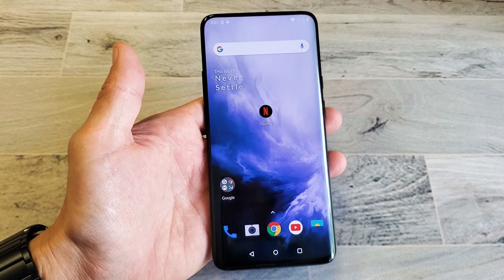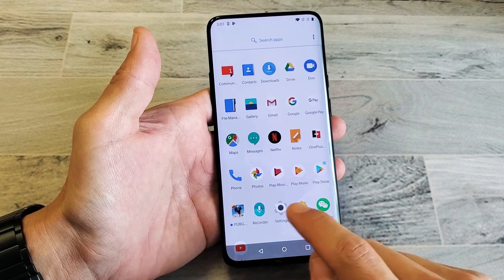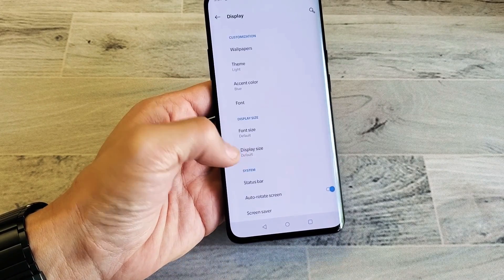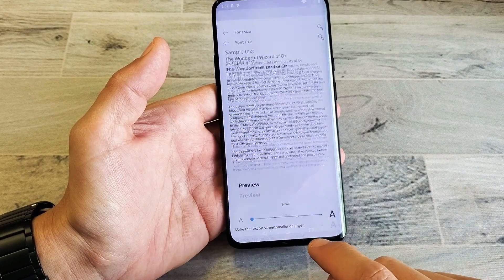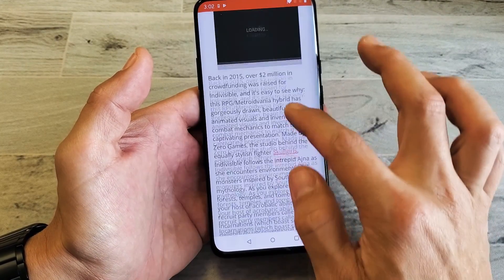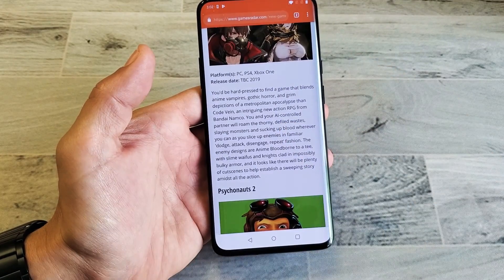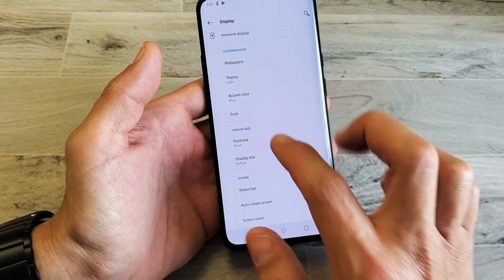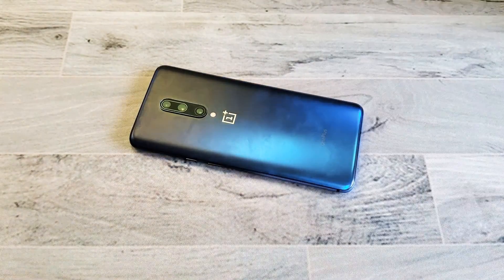OnePlus 7 Pro: How To Change Font Text Size (Increase/Decrease Size)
I show you how to increase or decrease the font text size on the OnePlus 7 Pro. Hope this helps.